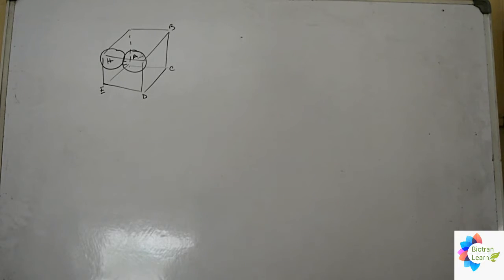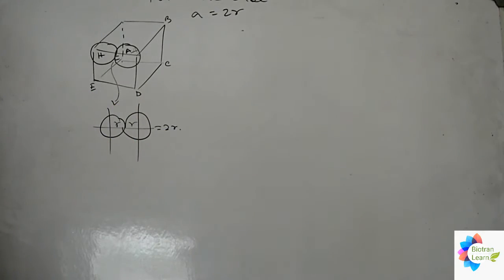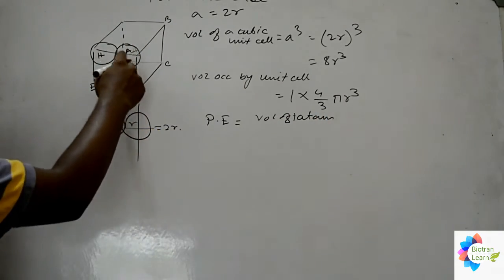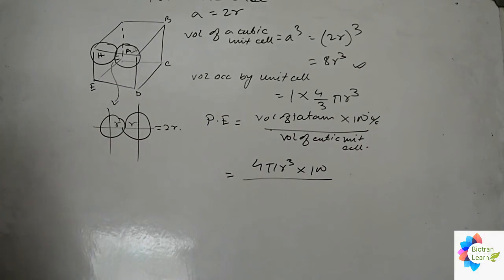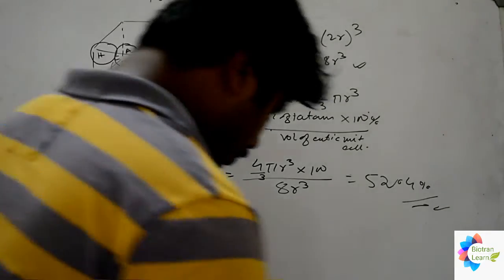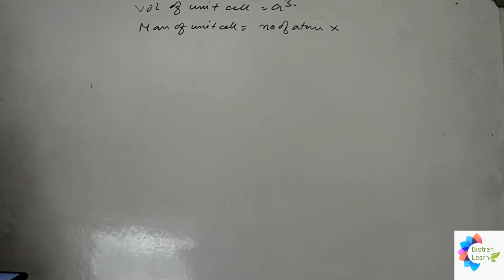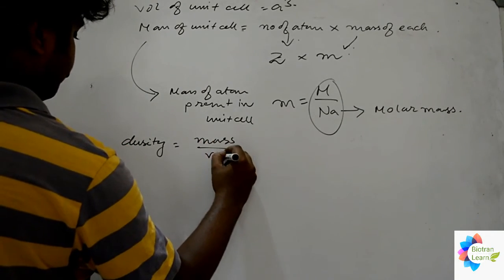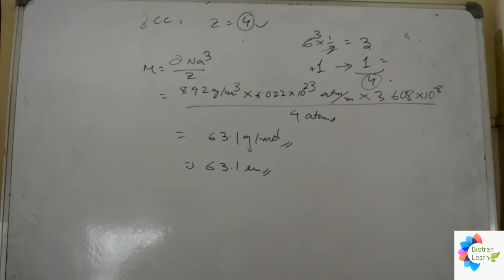Packing & Efficiency of Primitive Cube